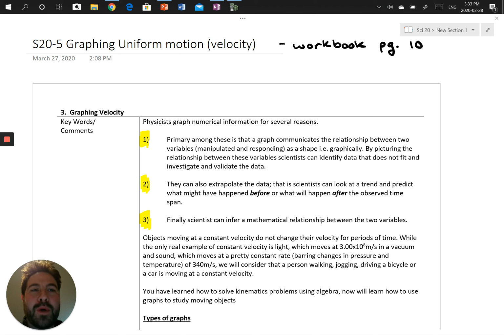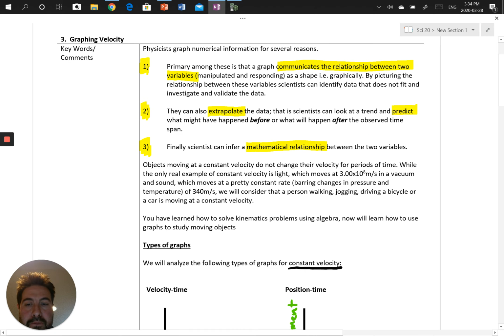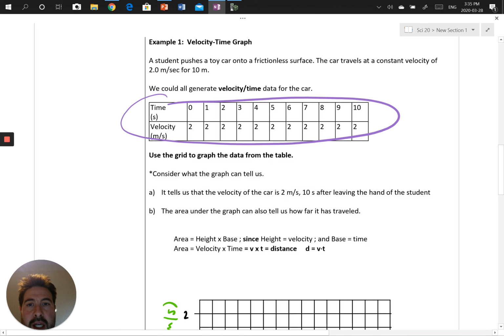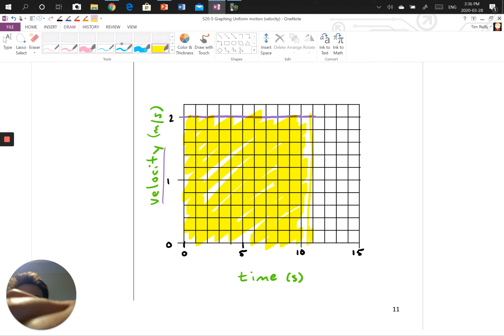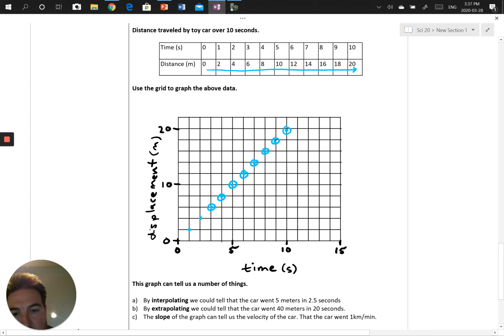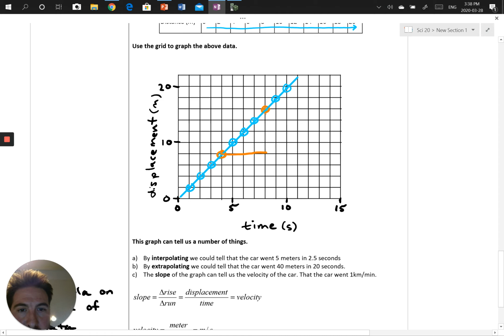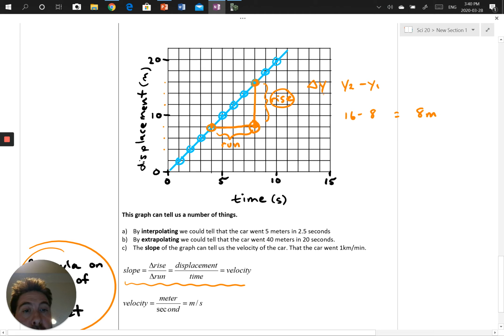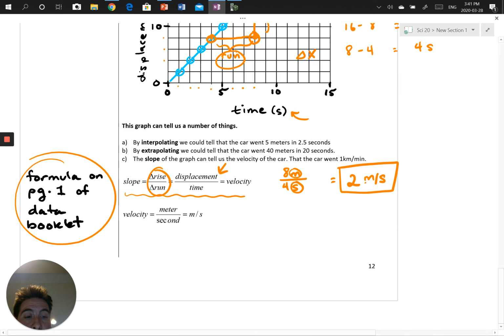Sci 20 - Episode 5: Graphing uniform motion